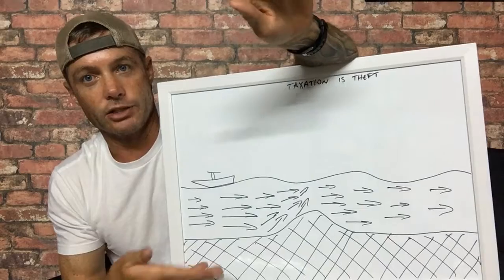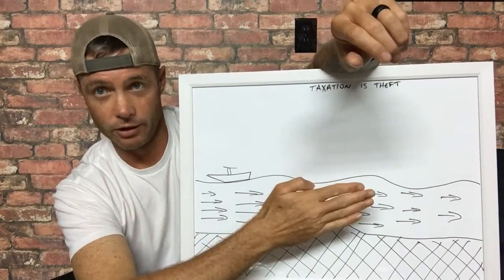Finding Rips for Tarpon in Georgia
We're talking specifically about rips, what they are, what they look like, and how they're useful. If you want to catch more Tarpon in St. Simons and the Golden Isles, you have to understand how to fish rips. Enjoy!